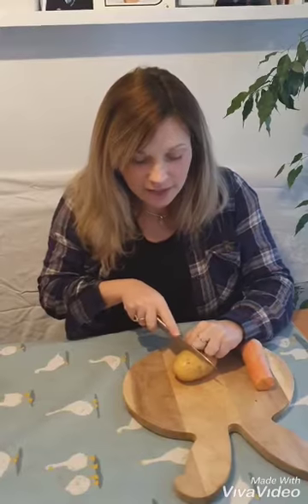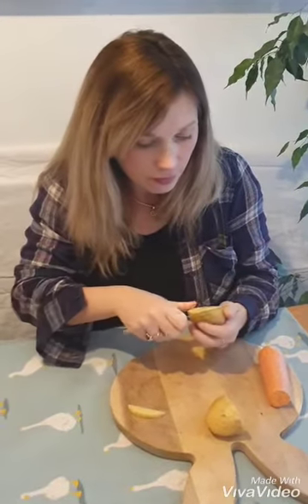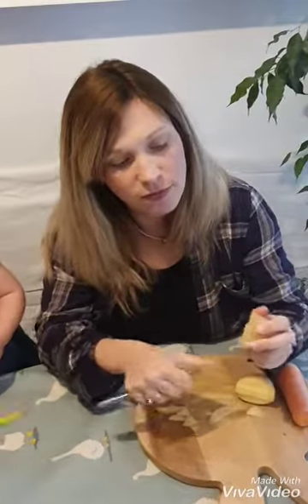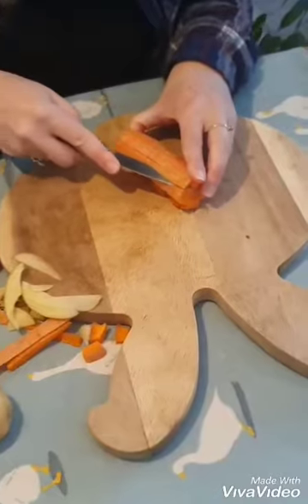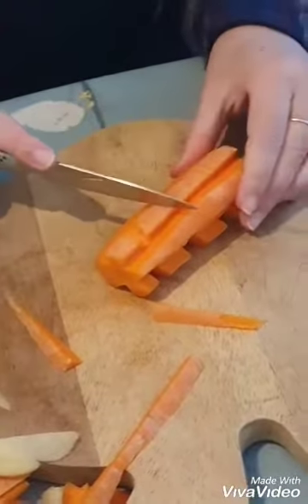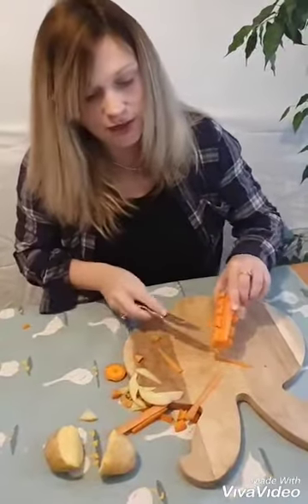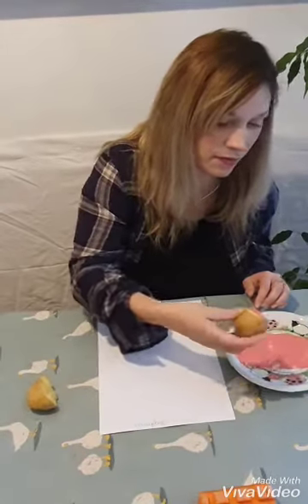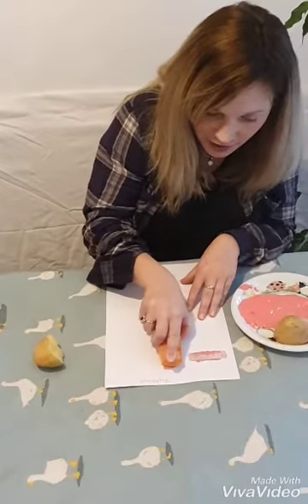Nursery: Make vegetable painting prints with Stephanie.......